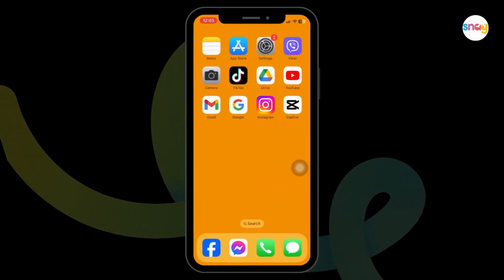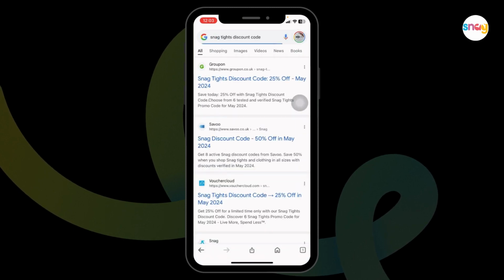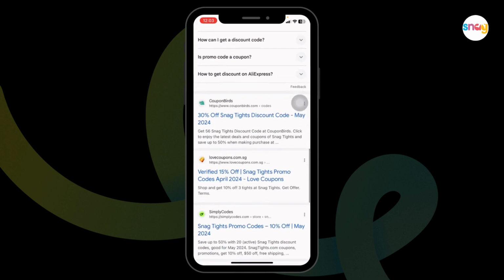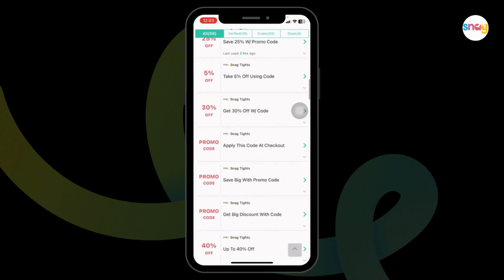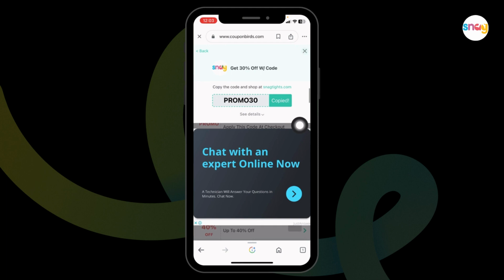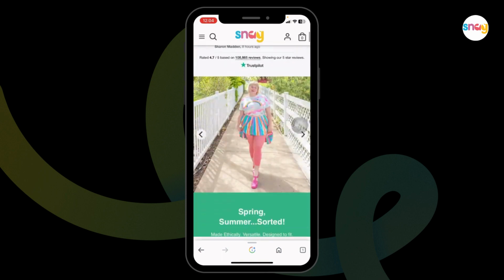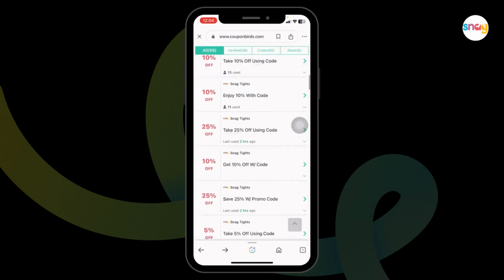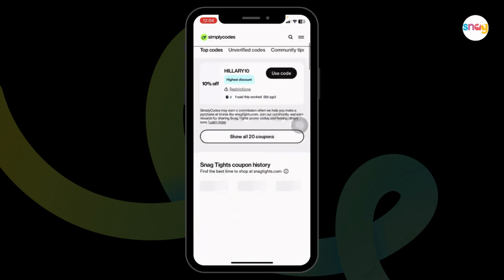How to Get $100 Snag Tights Discount Code | Snag Tights Working Promo Codes 2024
"Unlock exclusive savings on Snag Tights in 2024 with this step-by-step guide to scoring a $100 discount code! Dive into the world of unbeatable deals and snag yourself some incredible savings on Snag Tights with our working promo codes.

In this tutorial, we'll cover:

- Proven methods for securing a $100 discount code for Snag Tights.
- Insider tips on maximizing your savings and getting the best deals.
- Exploring the latest Snag Tights collections and must-have styles for 2024.
- Ensuring your promo codes are valid and ready to use for instant savings.

Don't miss out on this opportunity to revamp your wardrobe with high-quality tights at unbeatable prices. If you're wondering 'How can I get a $100 discount code for Snag Tights in 2024?' - this video is your ultimate ticket to savings!